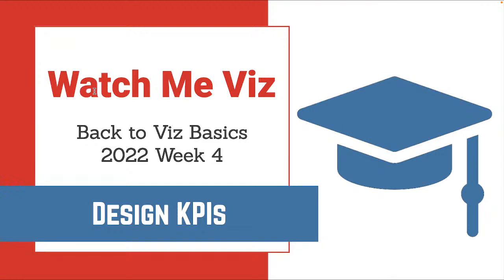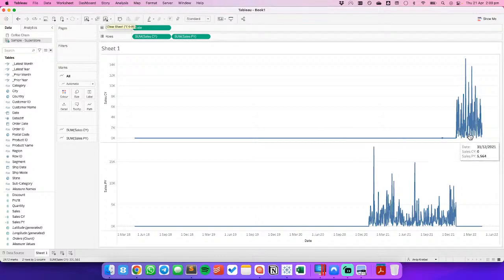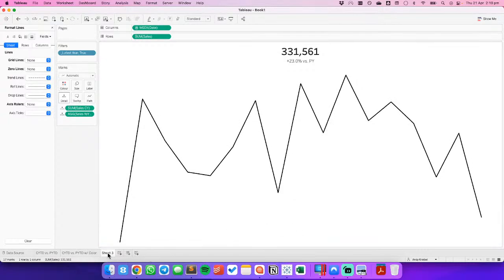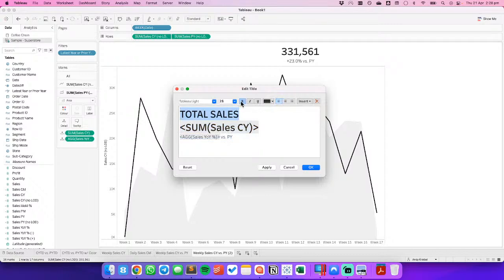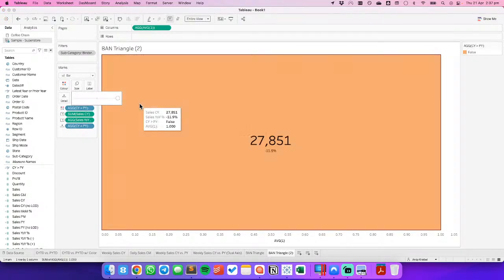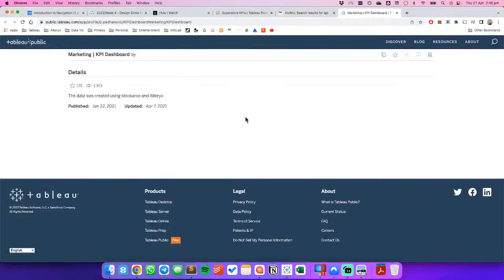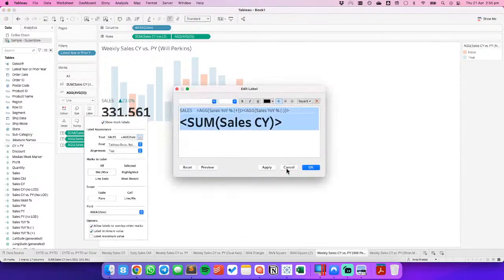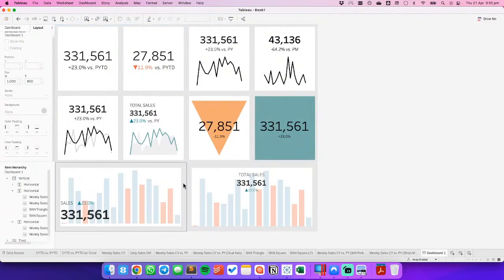Watch Me Viz - B2VB 2022 Week 4 - Designing KPIs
In this session, I'll work on Back to Viz Basics (B2VB) week 4 and design as many KPIs as I can in an hour.

Resources:
1. Back to Viz Basics